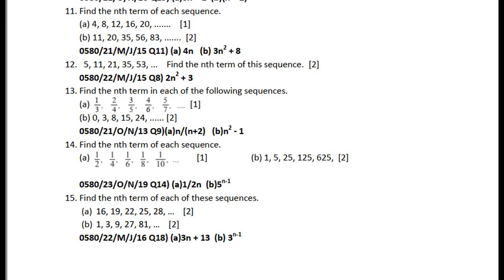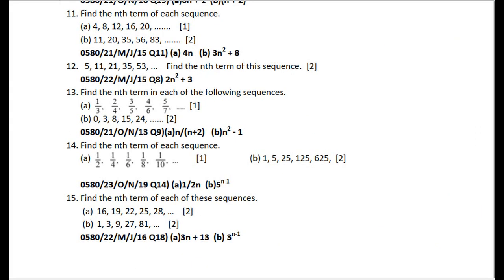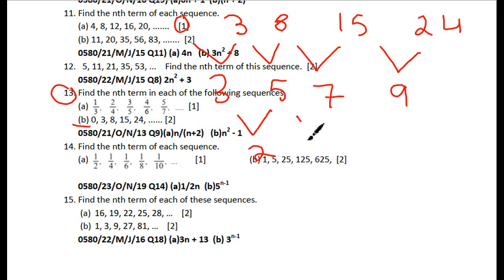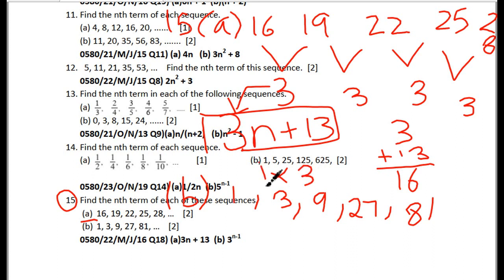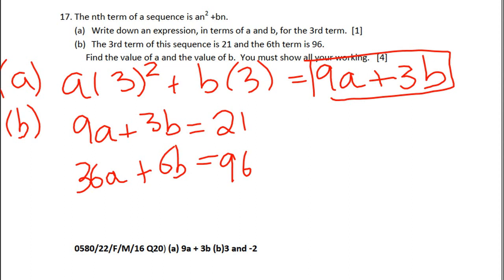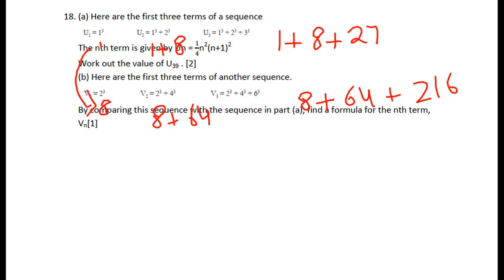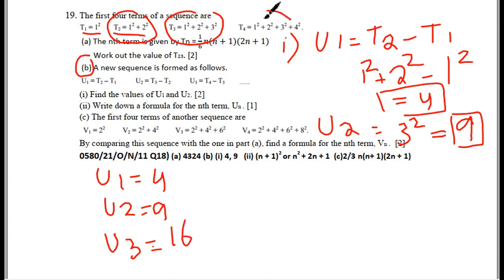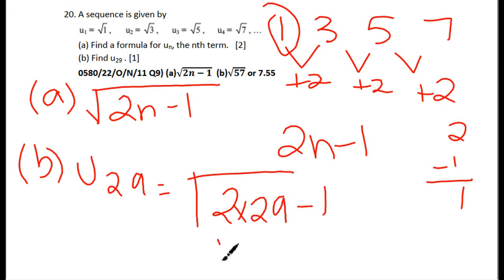IGCSE Math 0580 Topic 4/50 : Number Sequence Part 3 of 5 [Worksheet in description]